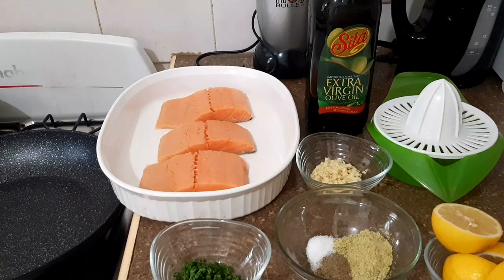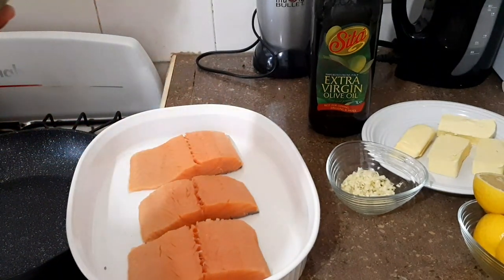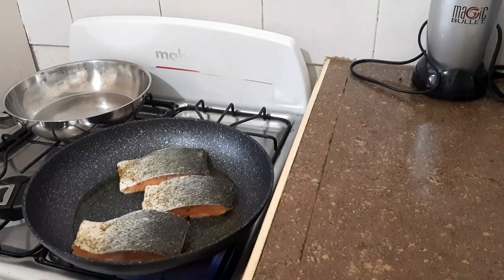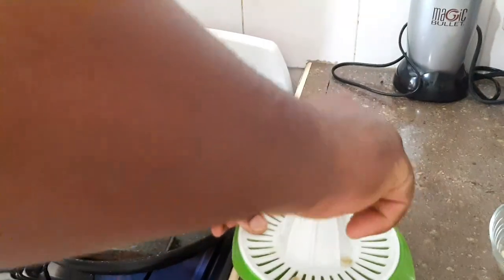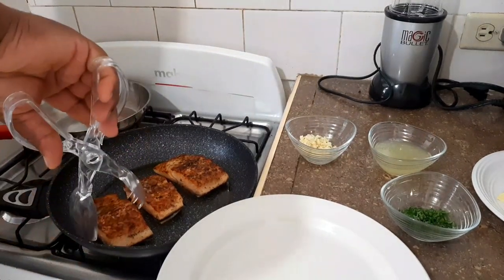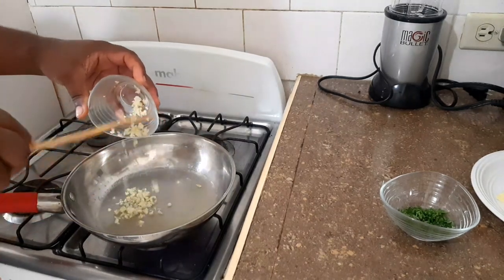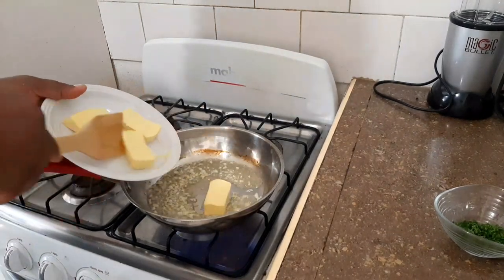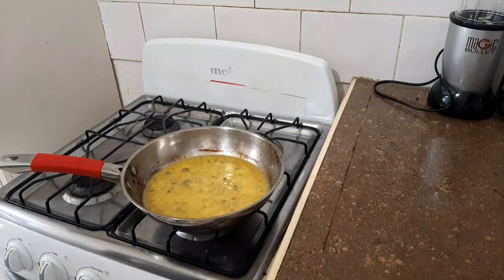PAN-SEARED SALMON|| How To prepare Easy Recipe WITH LEMON GARLIC BUTTER SAUCE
GUYS COME And LEARN HOW TO COOK JAMAICAN AND INTERNATIONAL DISHES WITH CHEFROGERVLOG

HOW TO MAKE THE BEST SALMON BY CHEF ROGERVLOG

INGREDIENTS HOW TO PREPARE

3LBS SALMON STEAK

3 CLOVES  GARLIC (CUT UP)

3TBSP  LOMON JUICE

1/2 TSP BLACK PEPPER

1 TBSP Maggi FISH SEASONING

2 TBSP EXTRA VIRGIN OLIVE OIL

1 TBSP GREEN PARSLEY

1 STICK OF BUTTER

  I UPLOAD NEW VIDEO
 EVERY WEEK  THANKS FOR THE SUPPORT GUYS 🌏🤝🇯🇲🇯🇲🇯🇲